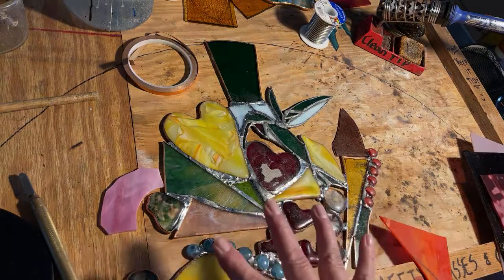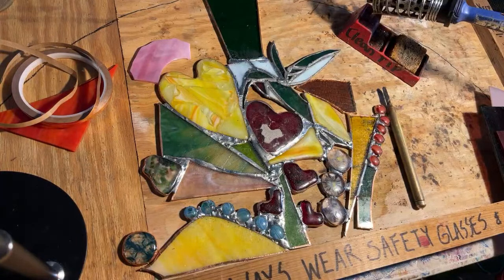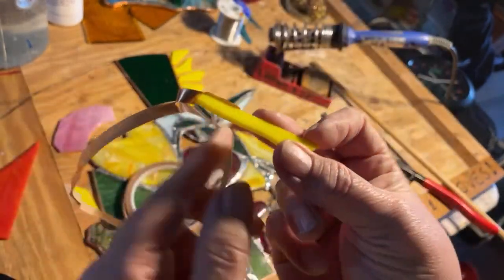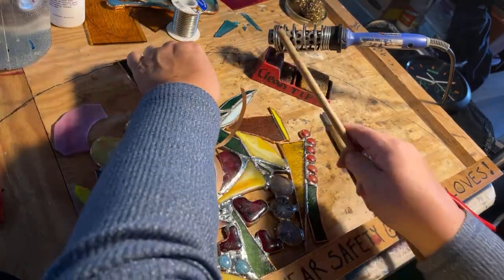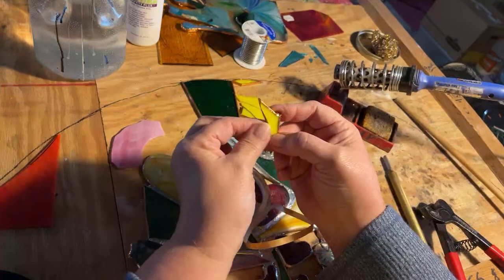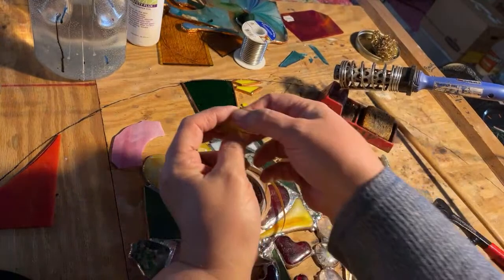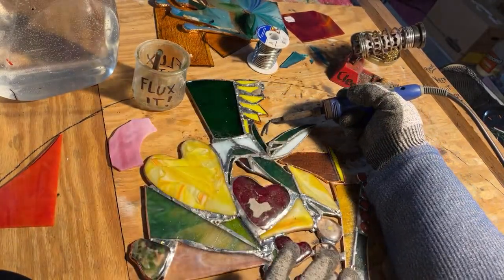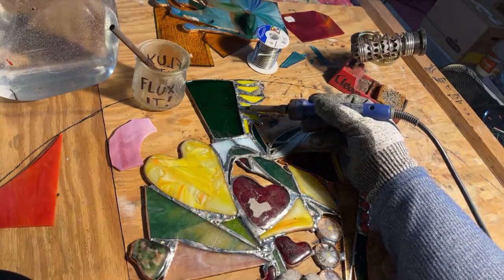Hummingbird Stained Glass Windows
Window number one of the 52 stained glass windows I’m making this year!
Hummingbird, flowers, memorial hearts in fused glass & vibrant colors.
Priscilla & Morton Houliston of The1870Studio in Pennsylvania have something fun to share!